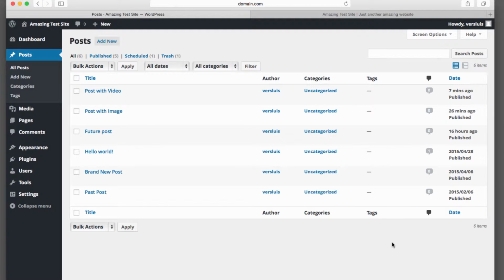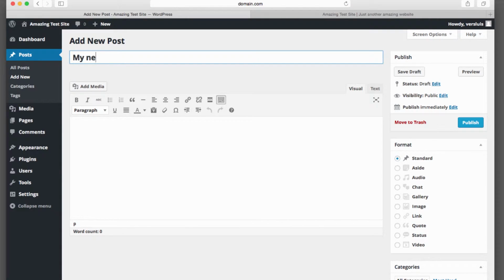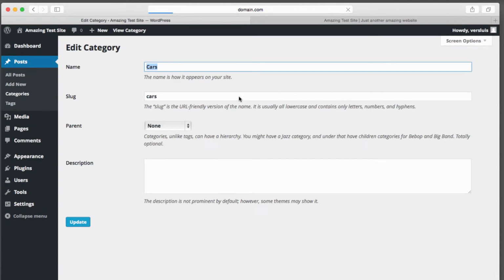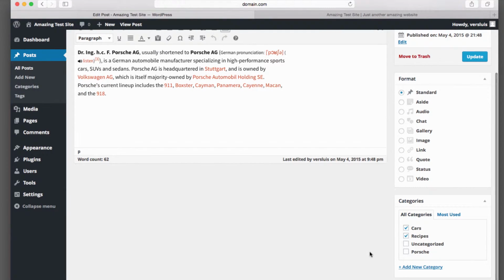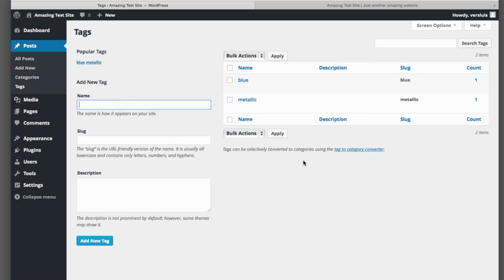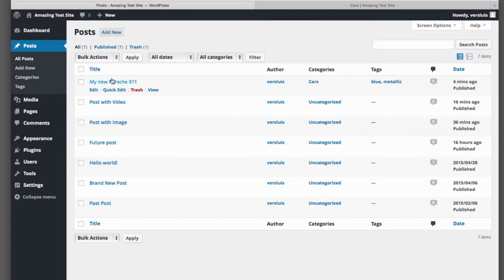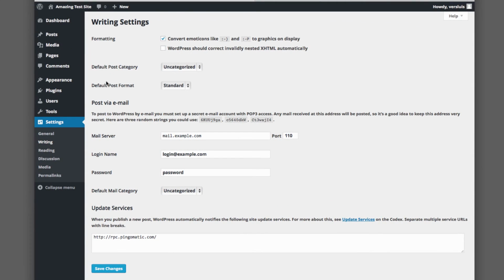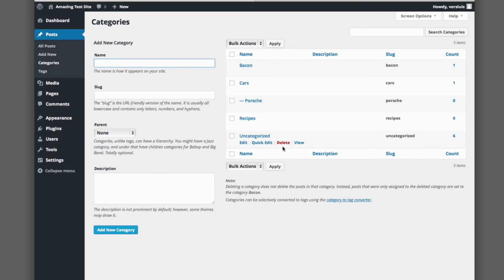WordPress 108: Tags and Categories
In this episodes I'll show you how you can organise your posts with tags and categories. You don't have to use tags, but a post is always in a default category (called "uncategorized" by default, and I'll show you how to change that too).